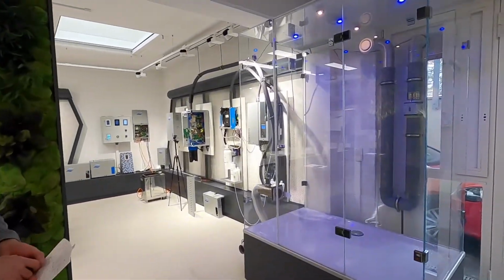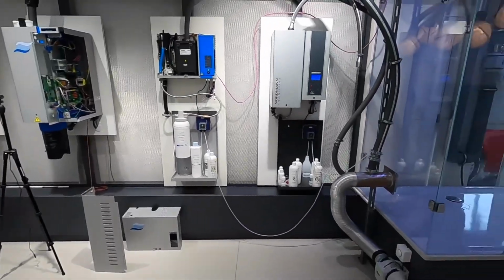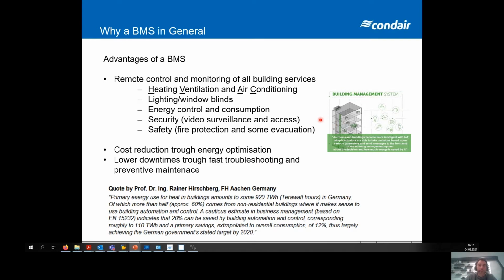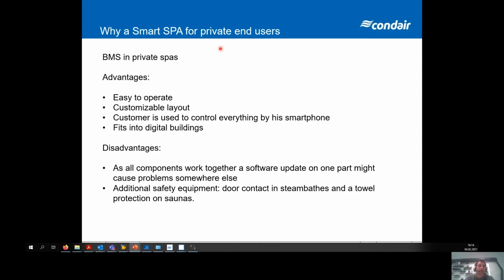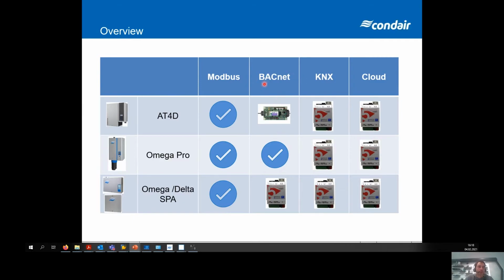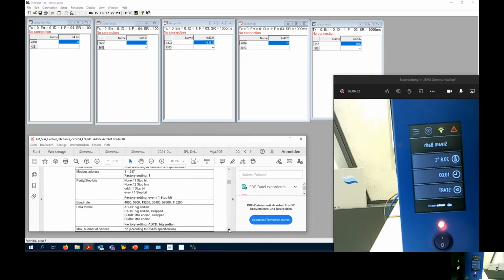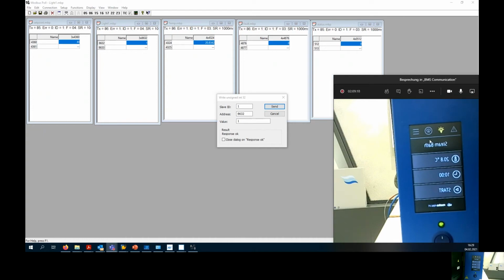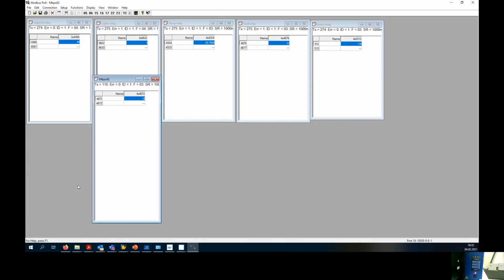BMS Training Part1, Modbus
How to control a Condair Omega by Modbus.
Part 1, BMS